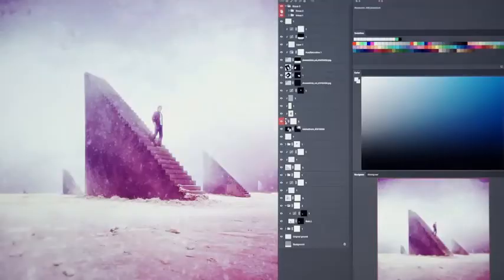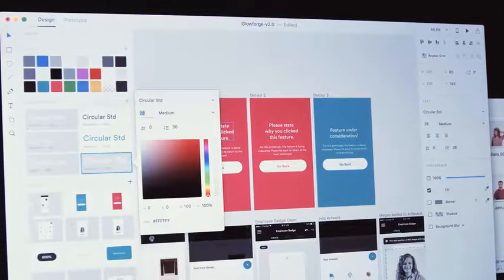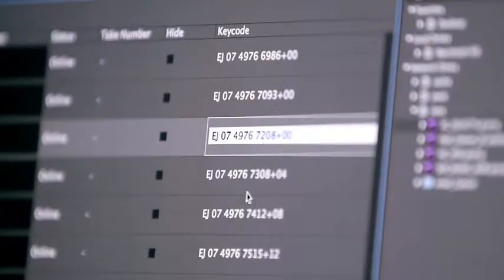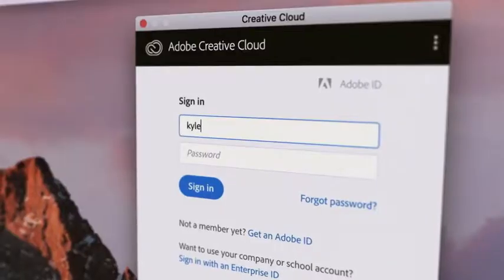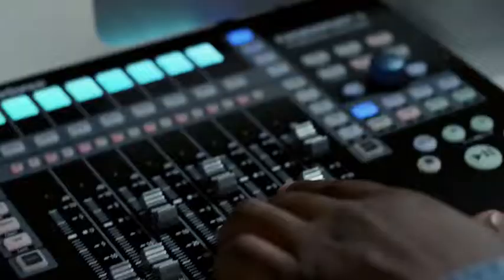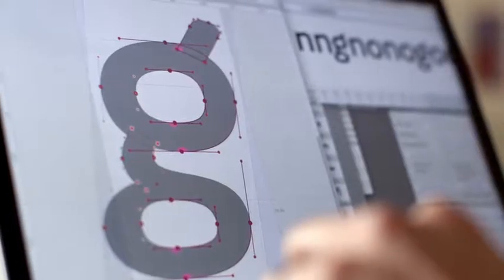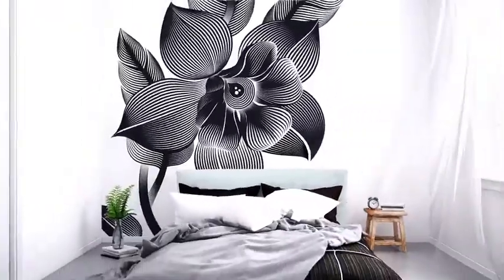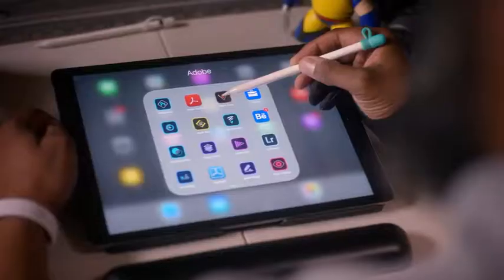Adobe Creative Cloud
Quieres que haga algún tutorial o resuelva alguna duda en los programas Adobe, escribe!

Los estudiantes y profesores ahorran al menos un 60 % en Creative Cloud Todas las aplicaciones, Compra